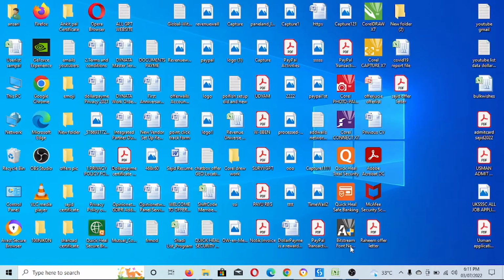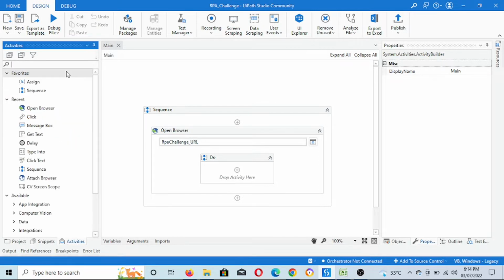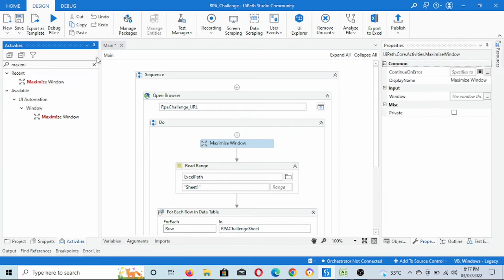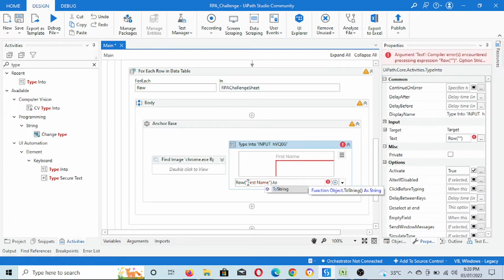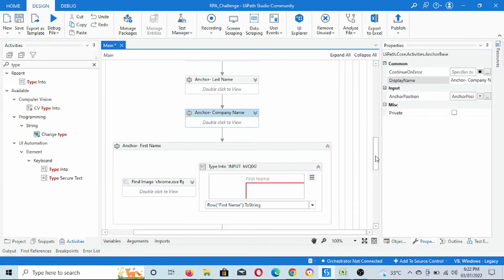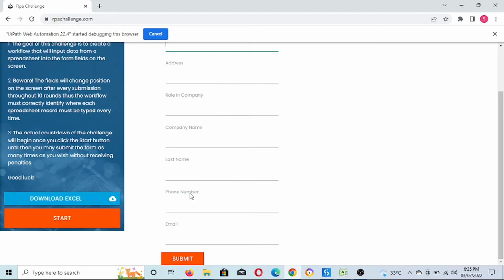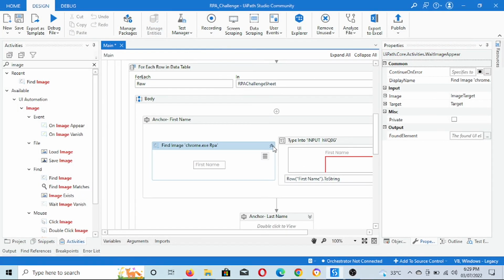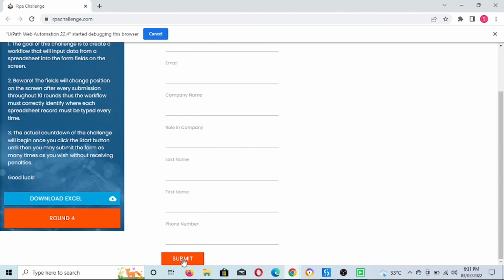RPA Challenge Demo Project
In this project we are submit RPA Challenge form using the excel sheet details and applying the for Each Row Data Table .